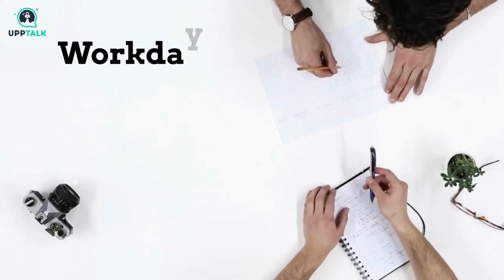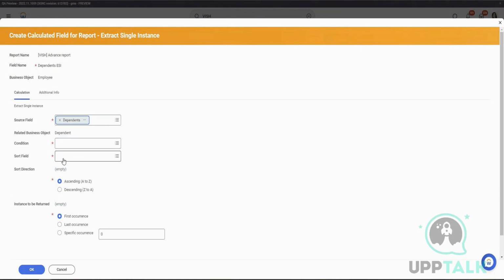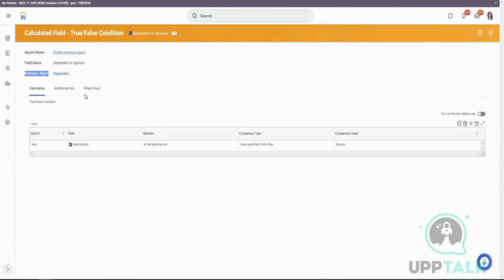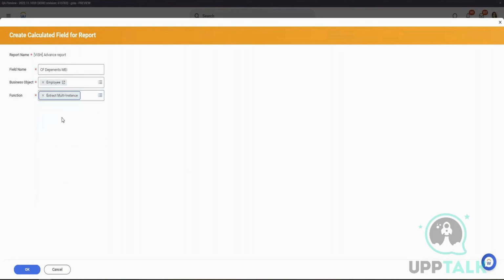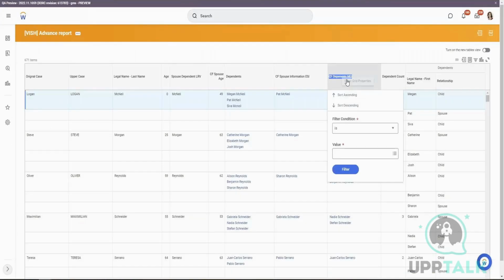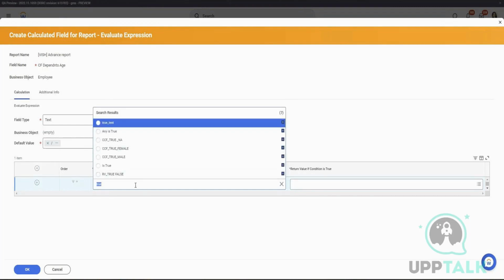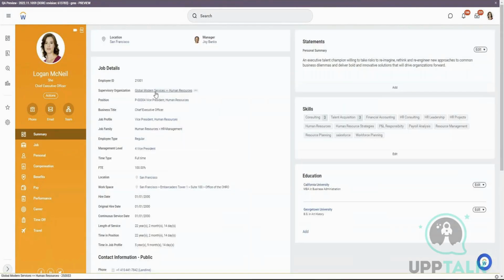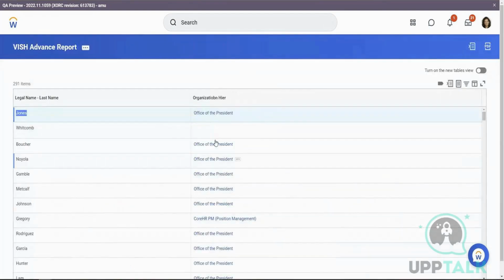Workday Report Writer Tutorial | Report Writer Course | Workday Report Writer Training | Upptalk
This tutorial demonstrates how to use the Workday Report Writer. The Report Writer is a powerful tool that allows you to create custom reports from your Workday data. This video shows how to create a simple report and how to use the various features of the Report Writer.
In this video you will learn about Complex calculated fields, Lookup Organization calculated fields.

Also Enroll with us to get Workday Report Writer Online tutorials.

Complex calculated fields                           1:10
Lookup Organization calculated fields    32:40